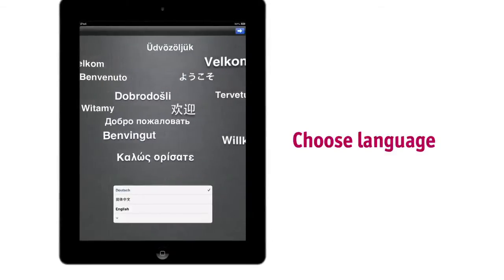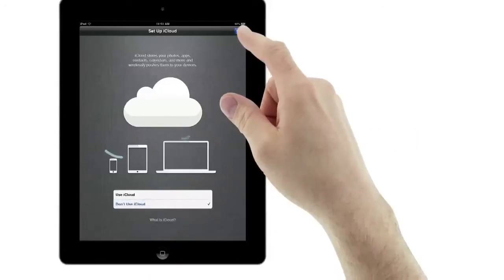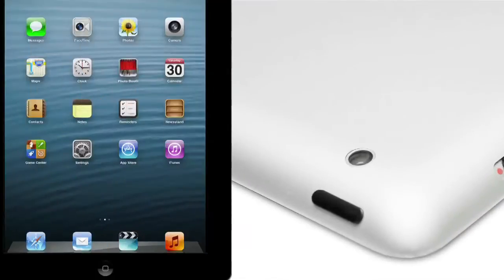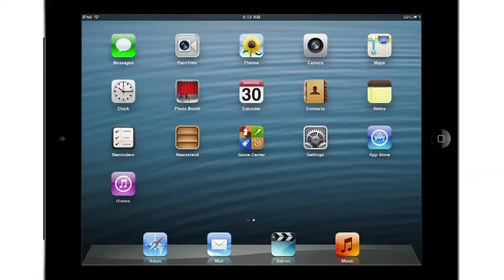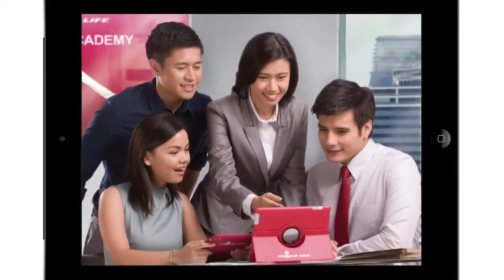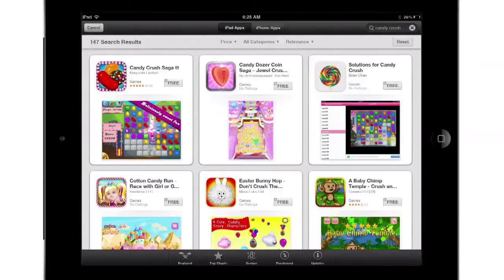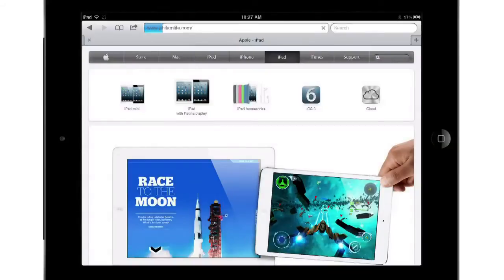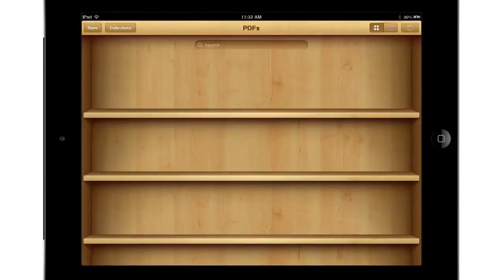Philam Life iPos iPad Training Video